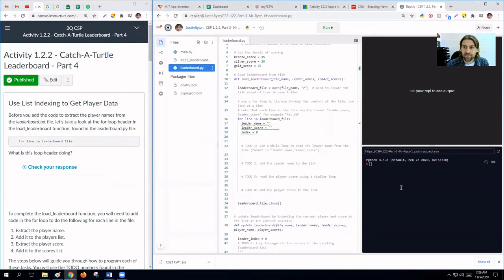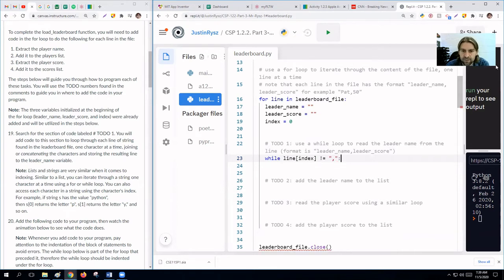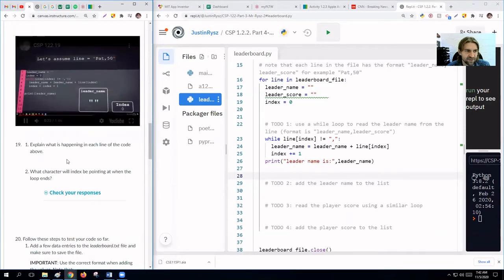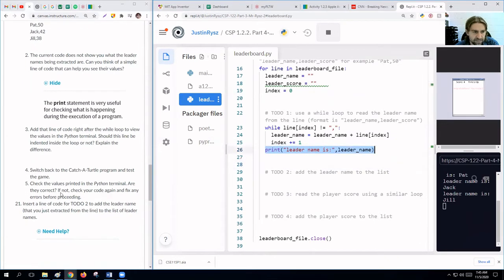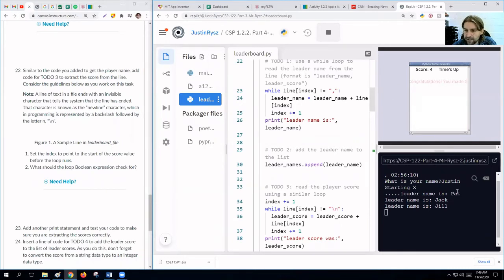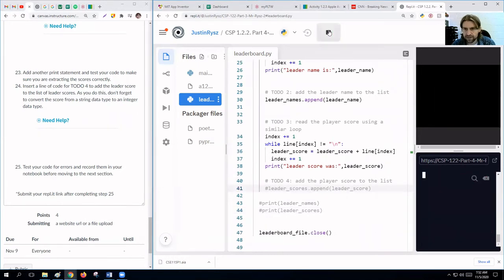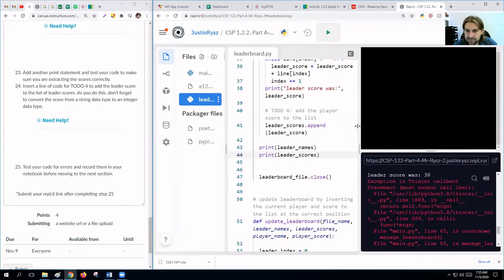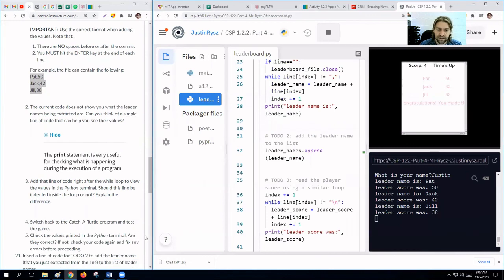CSP 112 Part 4